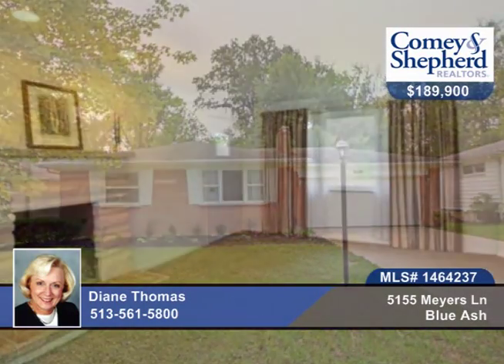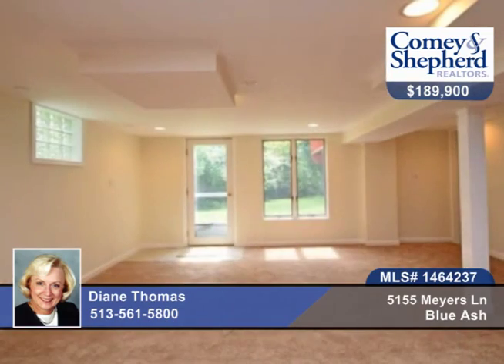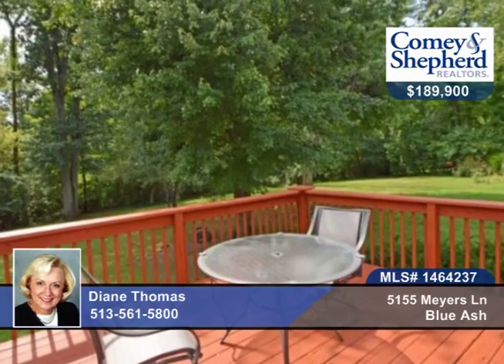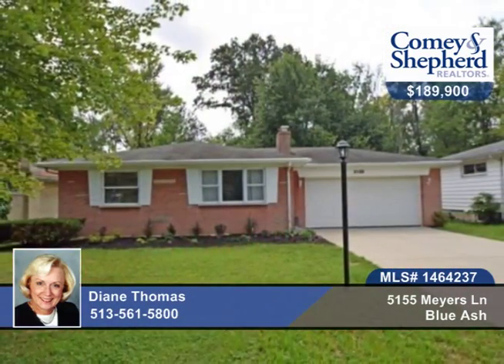5155 Meyers Ln Blue Ash, OH Homes for Sale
5155 Meyers Ln, Blue Ash, OH
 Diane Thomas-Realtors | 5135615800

Move in ready. This ranch has sparking wood floors; New bath's; New kitchen appl; new carpet and a full bath and bdrm in LL and FamRm. walkout to patio - oversized 2 car garage.